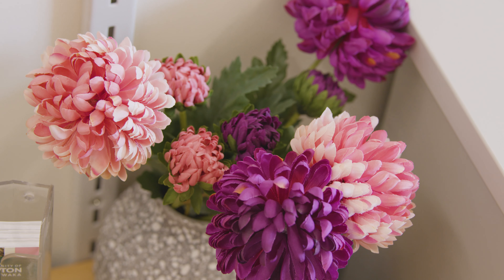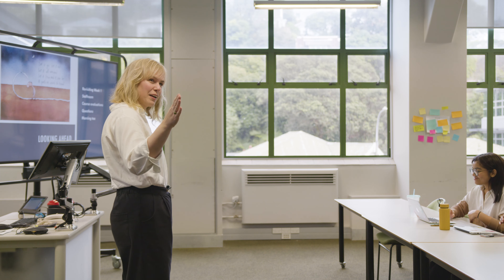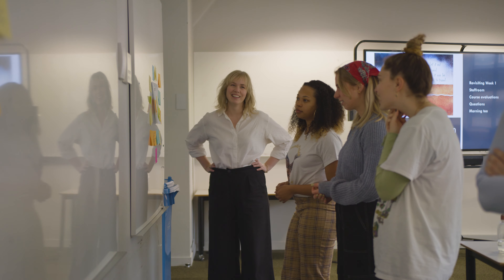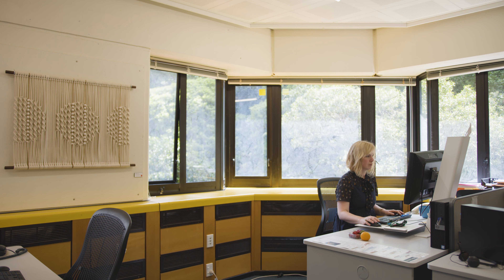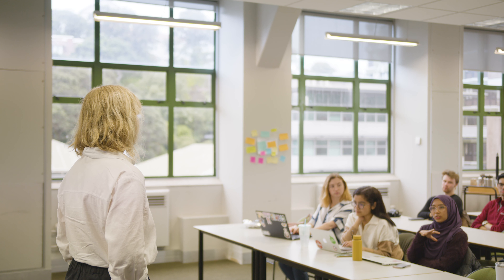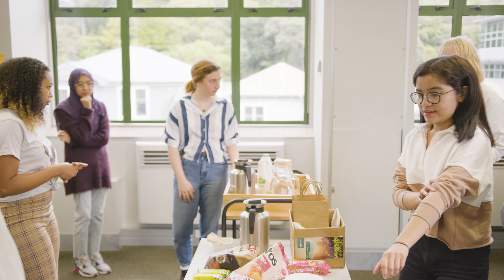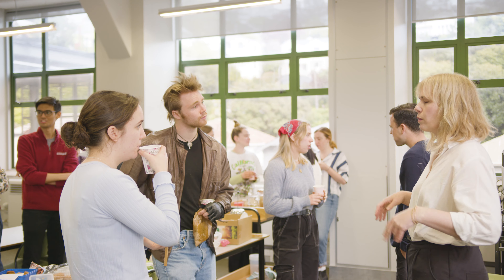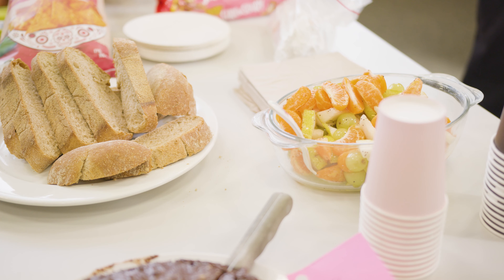Explore the world of work with Carine Stewart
Internship coordinator Carine Stewart discusses the importance of practical experience for graduates and how the Internship Course bridges the gap between university learning and workplace application.

FHSS302 is one of two work-integrated learning courses offered by the Wellington Faculty of Humanities and Social Sciences.

Check out the subjects you could study in the Wellington Faculty of Humanities and Social Sciences with our DiscoverWFHSS series!